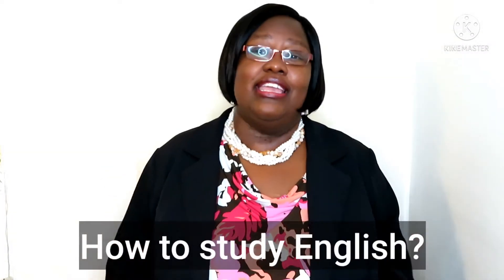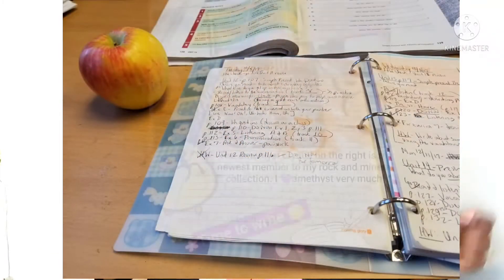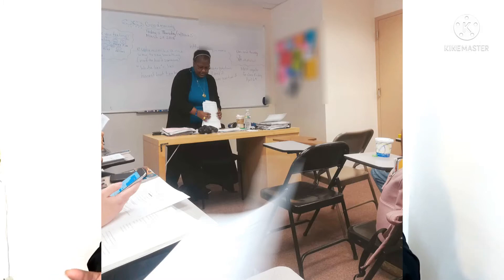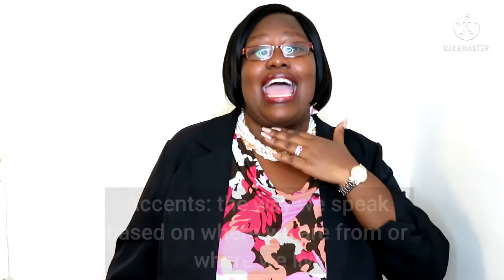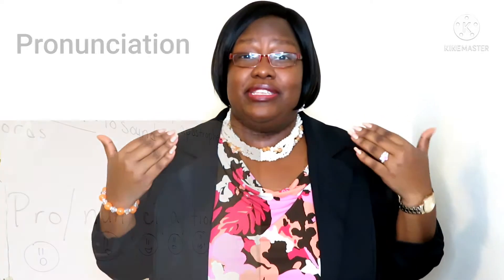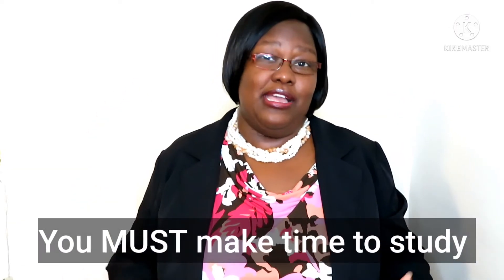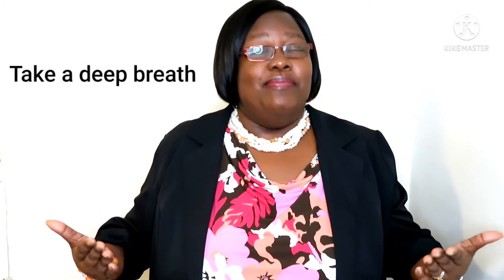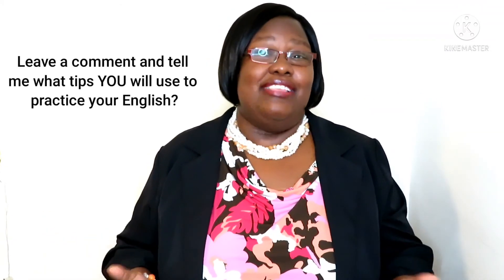How to study English?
Did you ever wonder how to study English? In this video, I am going to share tips in how YOU can study English in a comfortable way. Learning English is hard but it doesn't have to be boring.

Learn how to speak everyday English using LIFE SKILLS with the Applied ESL Life Skills Video Lessons!

**FOLLOW APPLIED ESL ON SOCIAL MEDIA**

99 Wall Street Suite 602